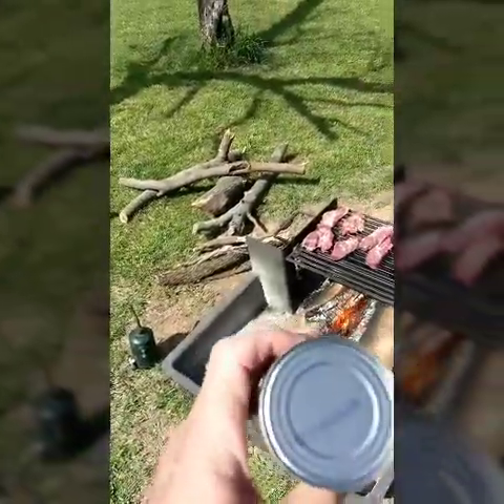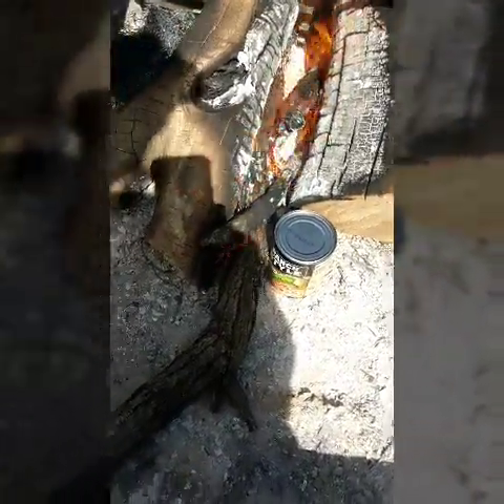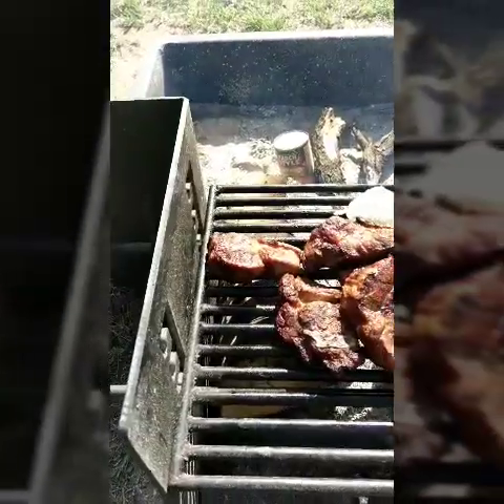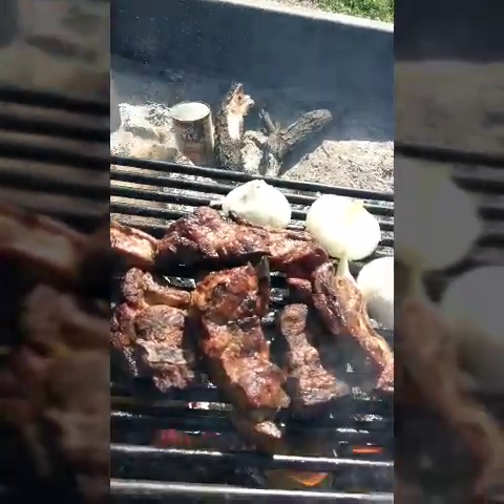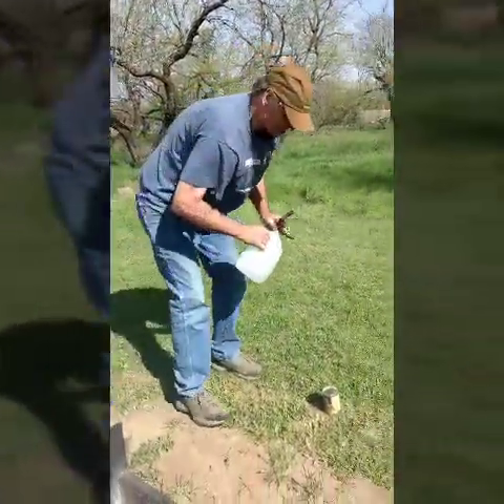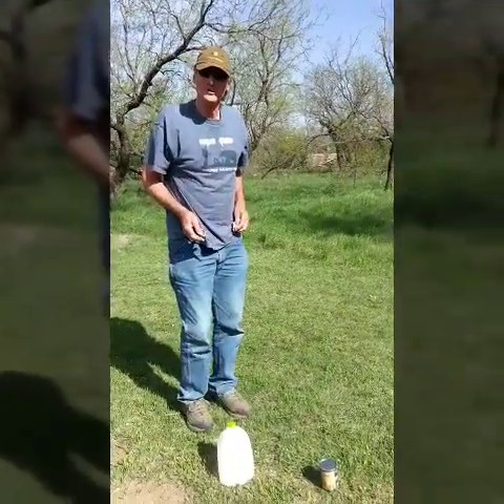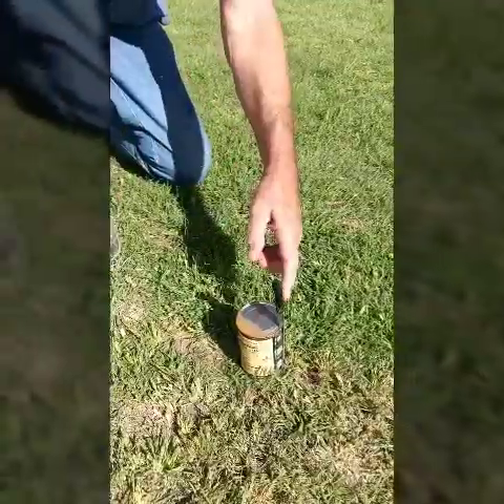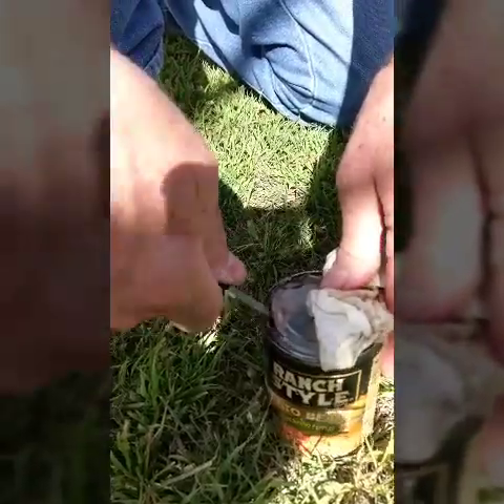DANGER cooking hobo technique.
Can beans with danger!